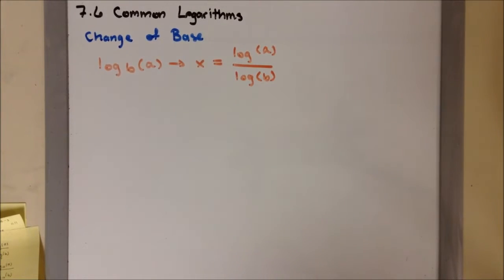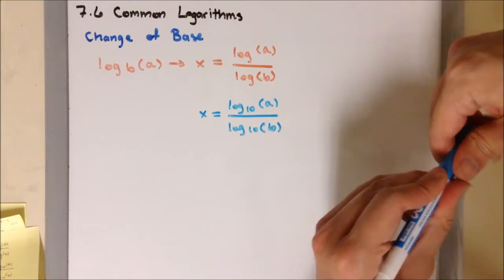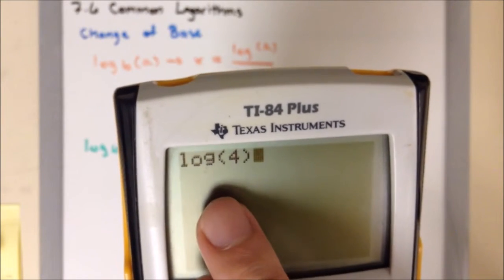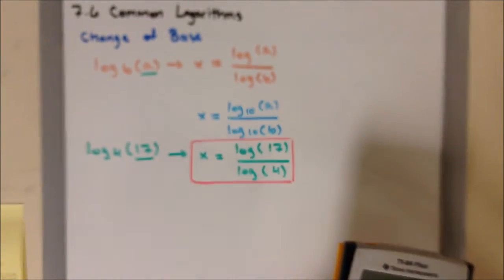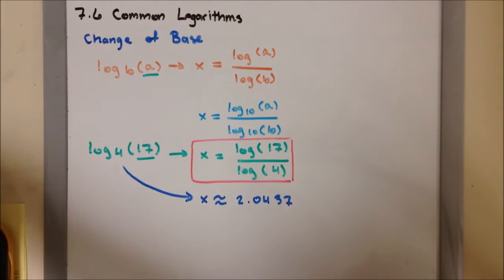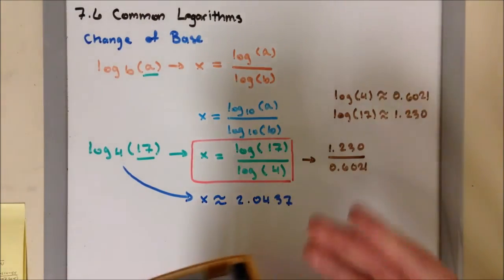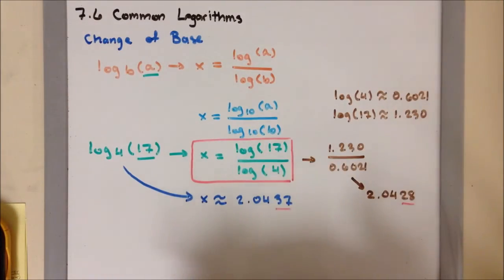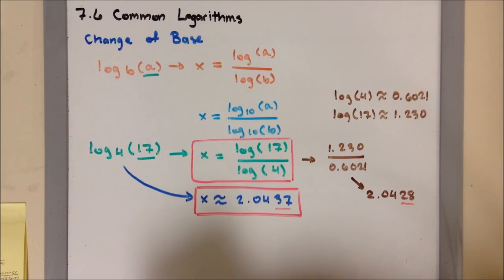A2 7.6G Change of Base Formula